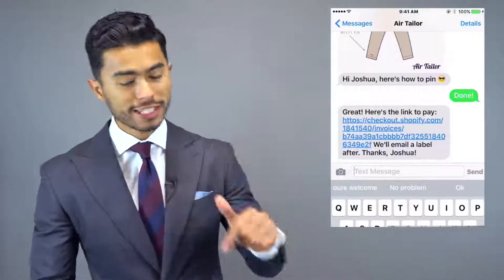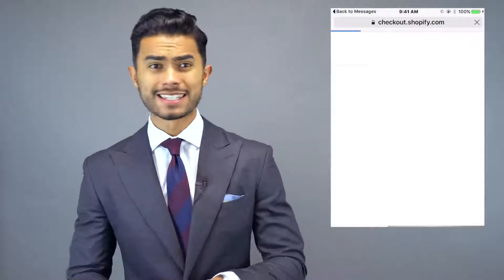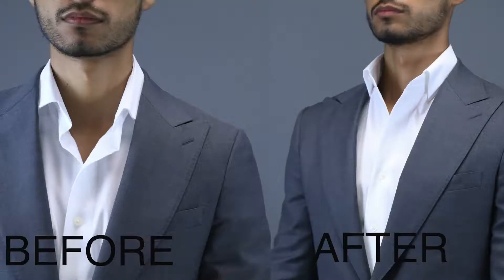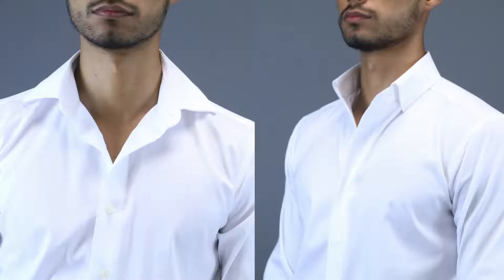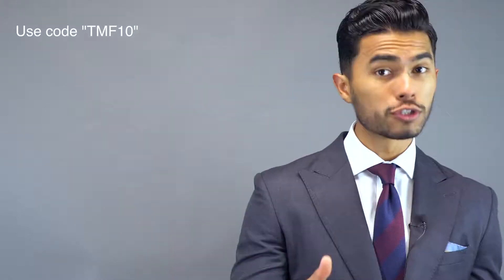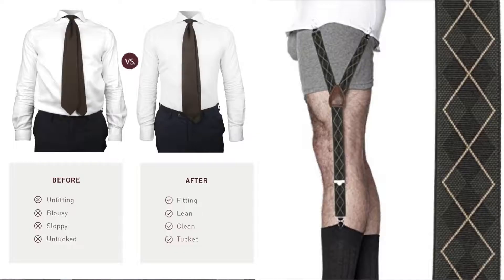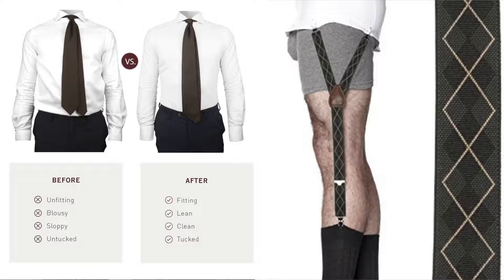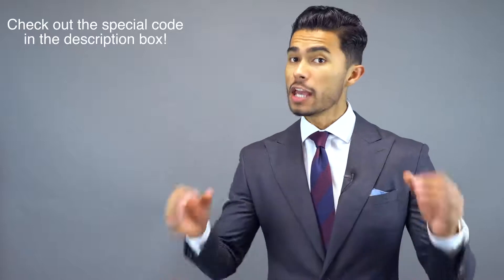4 Secrets to Look Sexier in a Suit - Fashion sense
This video has been reposted from creative commons.